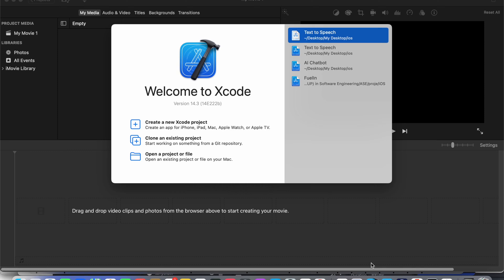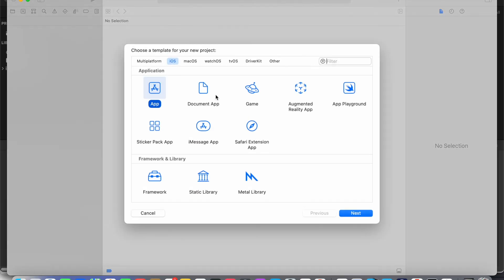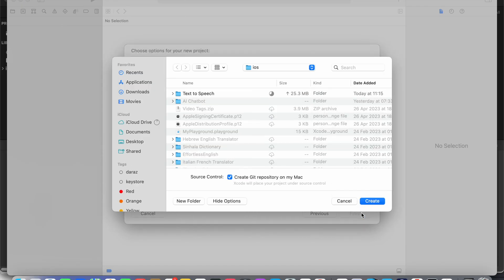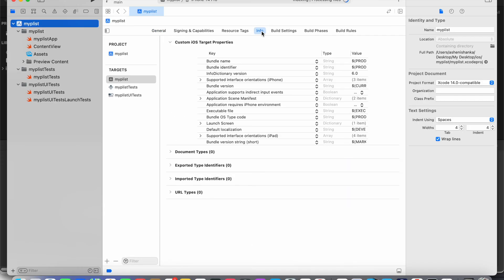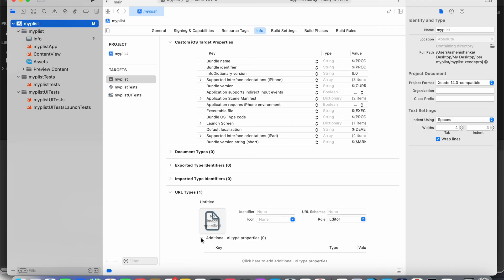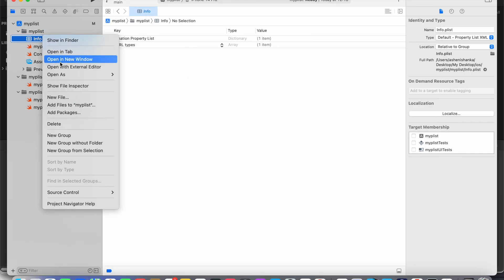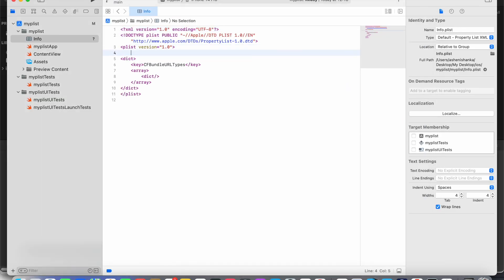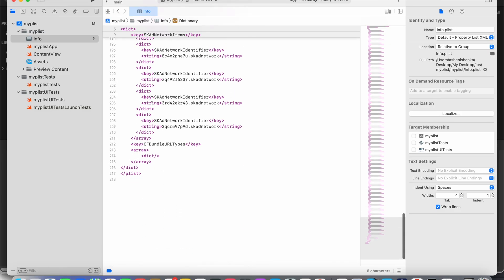How to find/create the info.plist file in SwiftUI Xcode project